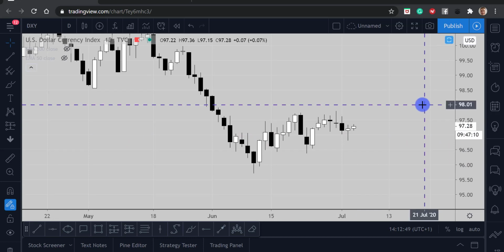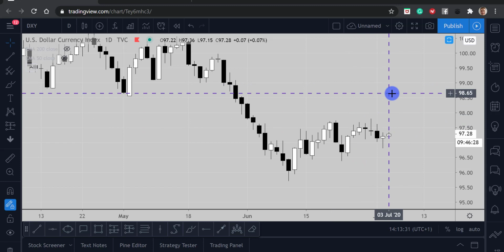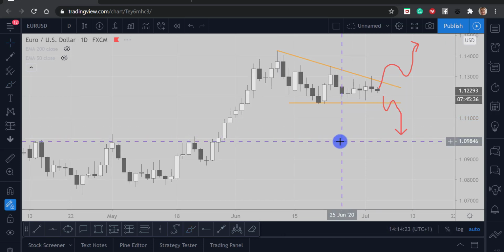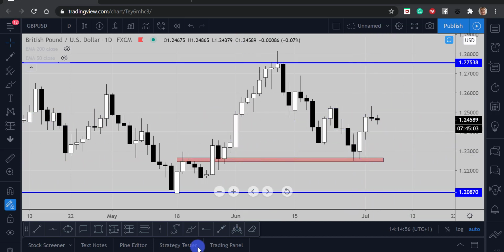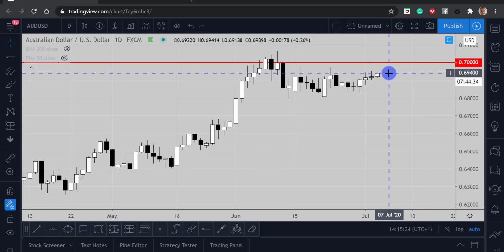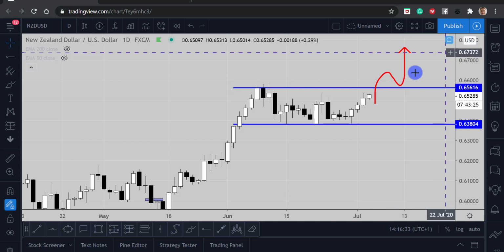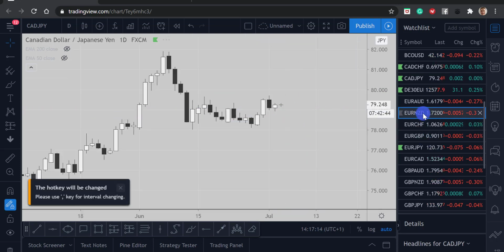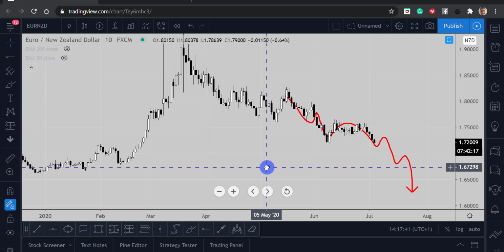Forex Market Wrap- 3rd July | Technical Analysis